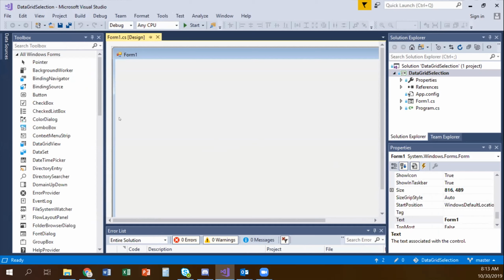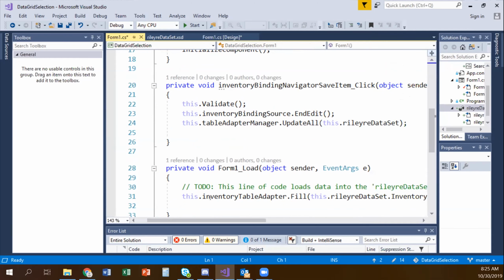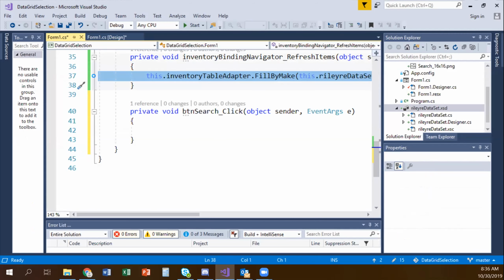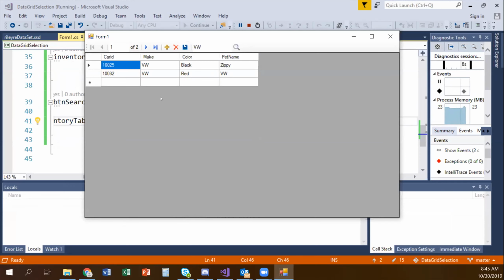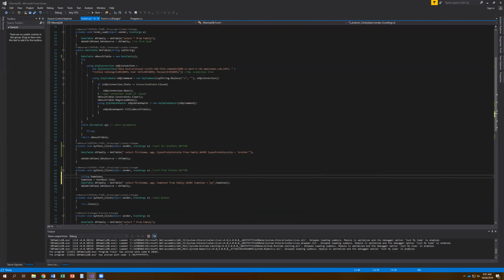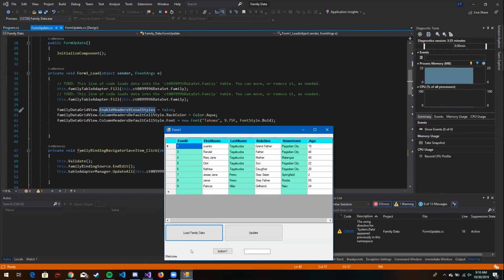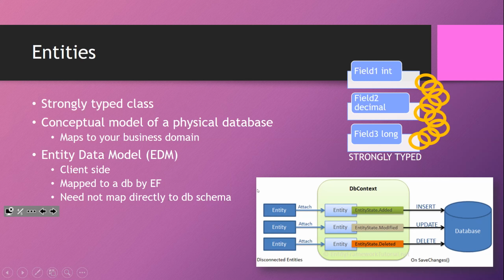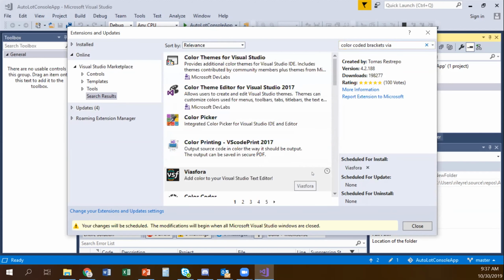CIS151 101 FA19 Week11 Entity Framework 6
Introduce Entity Framework 6. Try to create a project.